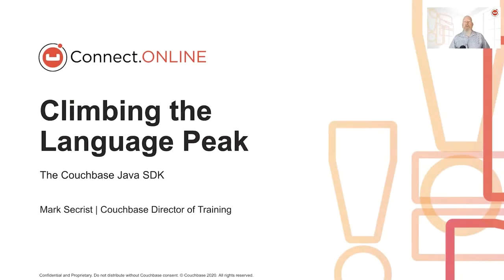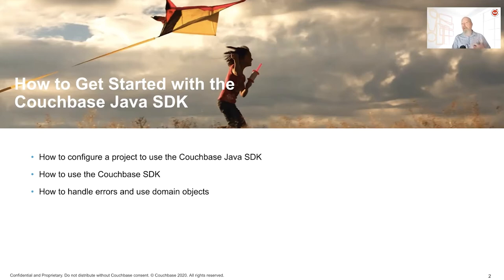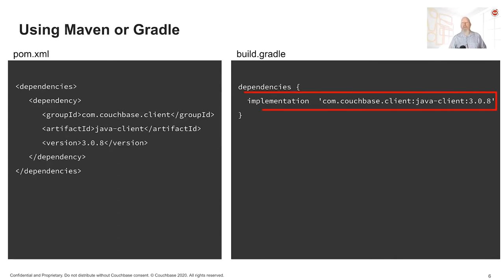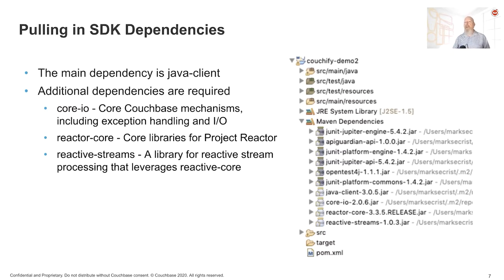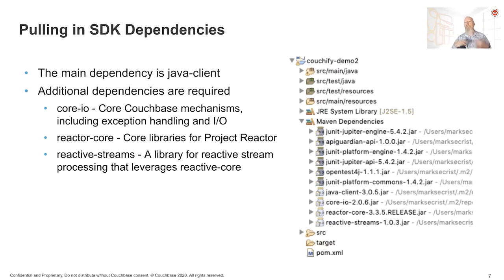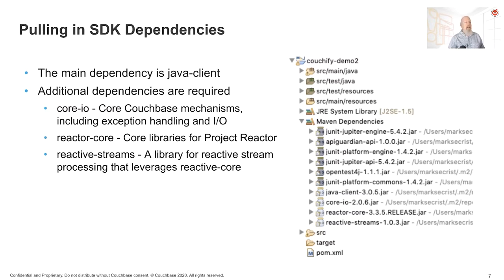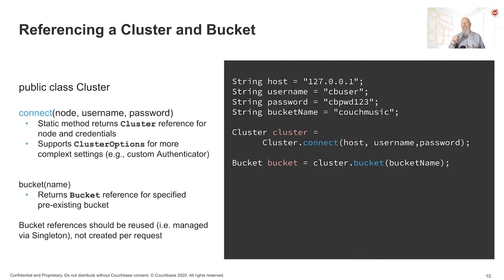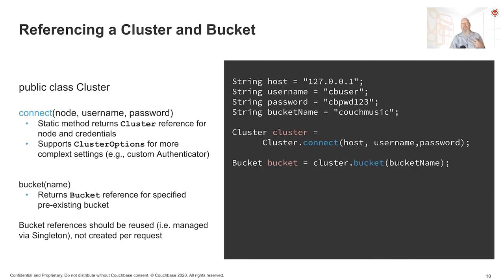Climbing the Language Peak: The Couchbase Java SDK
We’ll walk you through the foundation steps for obtaining and properly using the Couchbase Java SDK to enhance your application. We’ll focus on spelling out the basics of the Java SDK, including setting up a project, connecting to the Couchbase database, and performing basic CRUD operations.